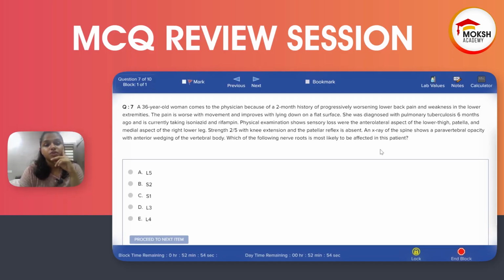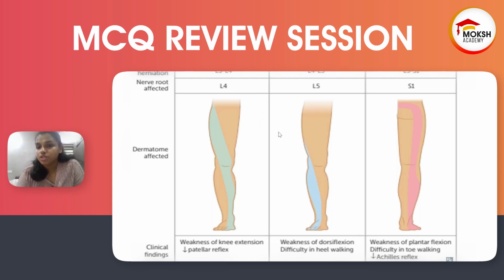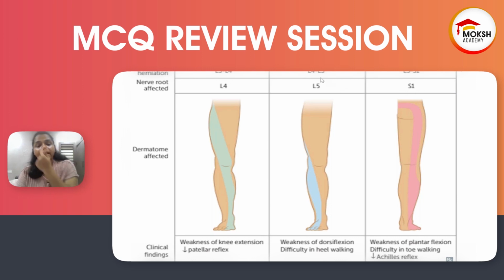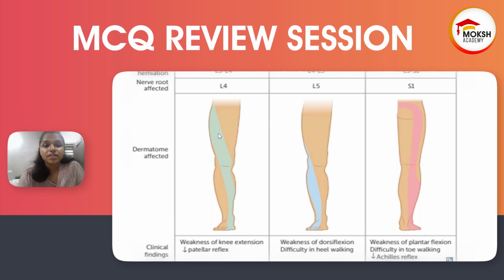Academic Workout #146 :Anatomy-MCQ Discussion of Upper Limb Neurovascular and Lymphatic Sy